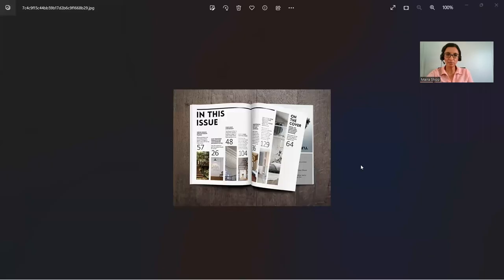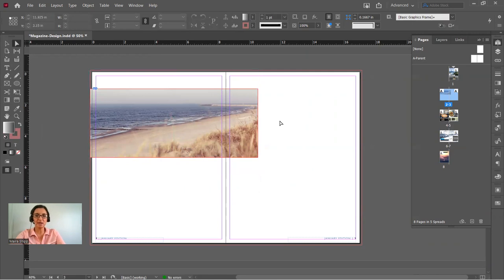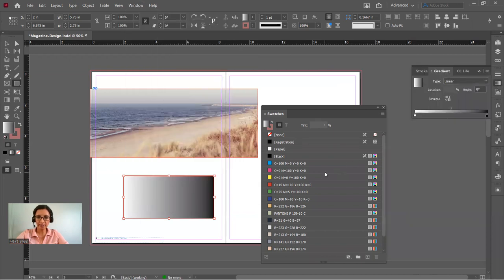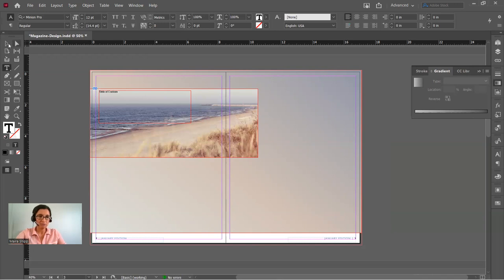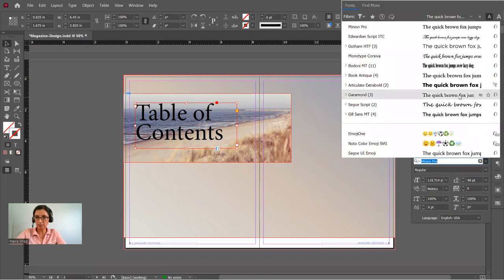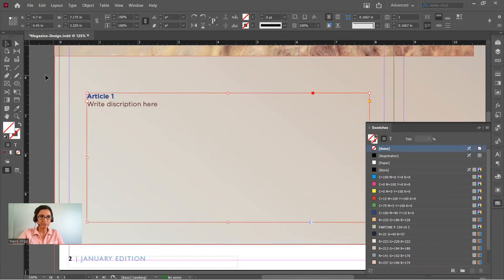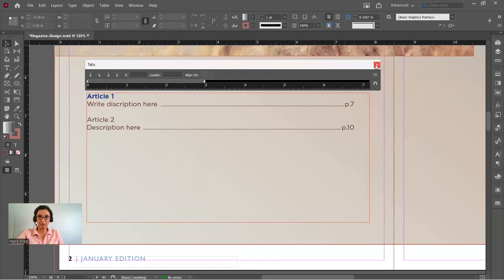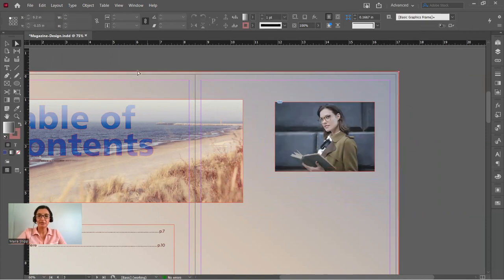Magazine Table of Content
Design a Table of Contents using Tabs. We go over the gradient tool, effects, and using guides.